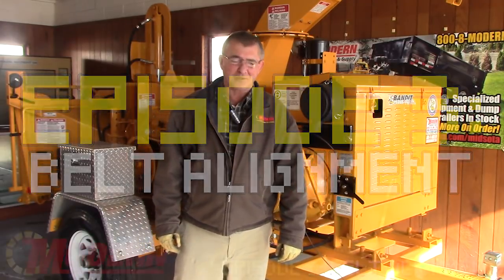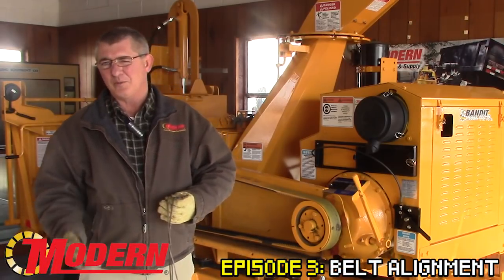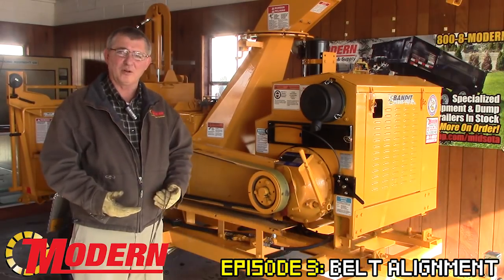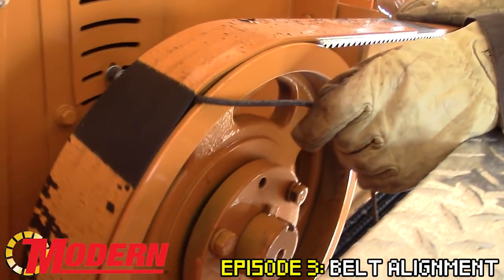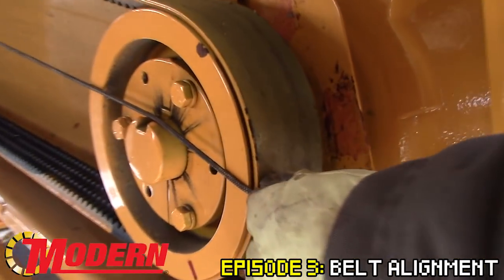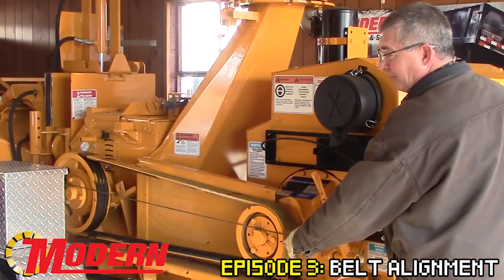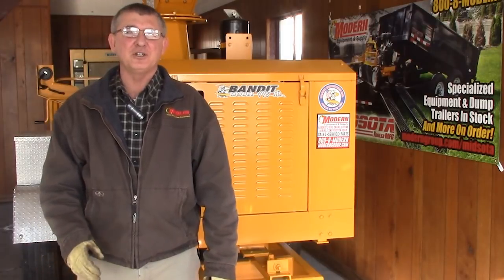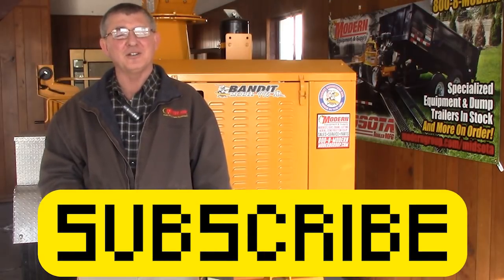Bandit Maintenance Tips - Episode 3: BELT ALIGNMENT | Modern Equipment & Supply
Episode 3: BELT ALIGNMENT

Proper equipment maintenance can save you thousands of dollars in repairs throughout the operational life of your unit, not to mention maintaining trade-in value.

This video series will go through the basics of often-overlooked maintenance checks owners of Bandit chippers and stump grinders can perform to cut down on costly breakdowns.

Always consult your owner's manual. Contact your Bandit dealer for service and warranty repairs.

Modern Equipment & Supply
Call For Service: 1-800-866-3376